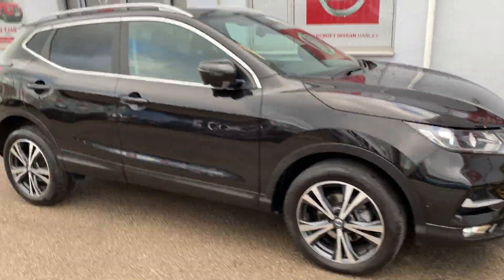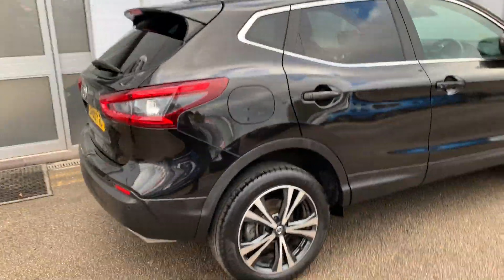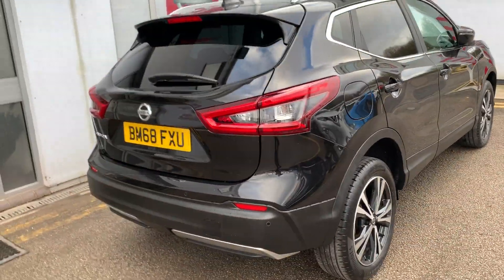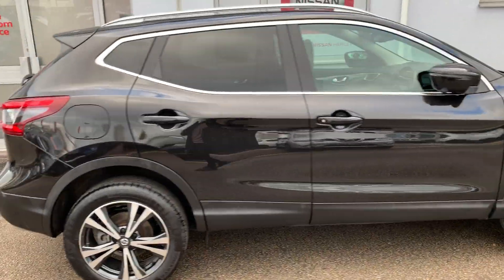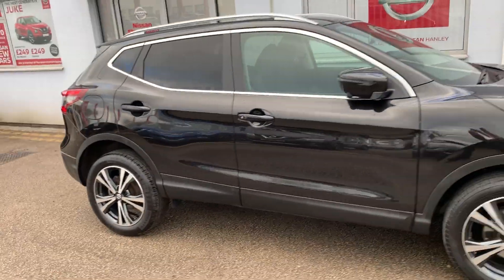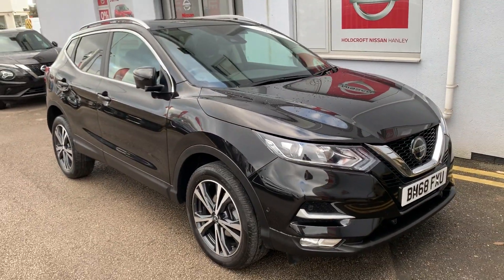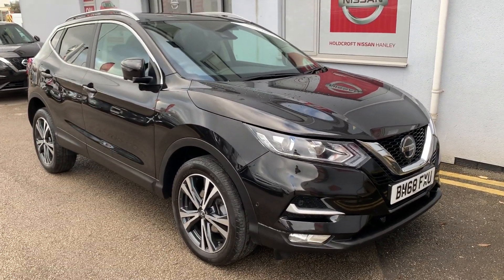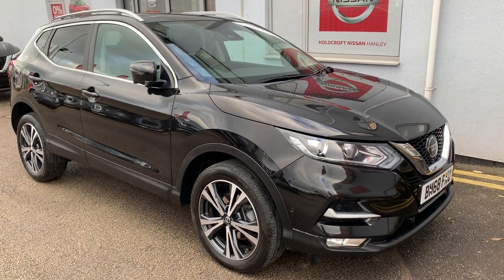Nissan Qashqai - bn68fxu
Nissan Holdcroft Hanley - Stoke-On-Trent